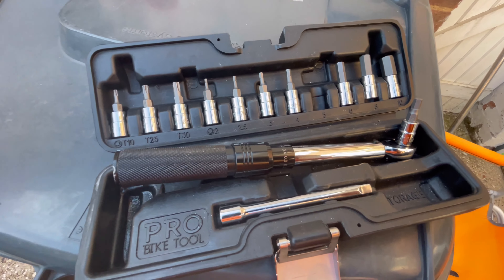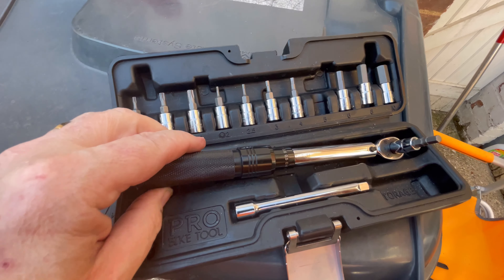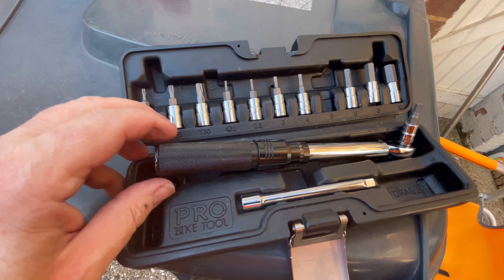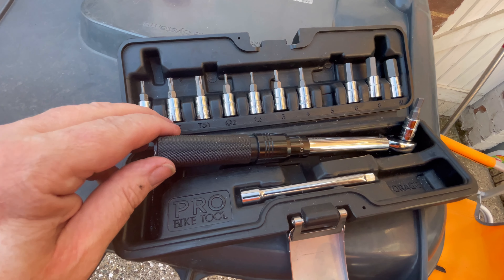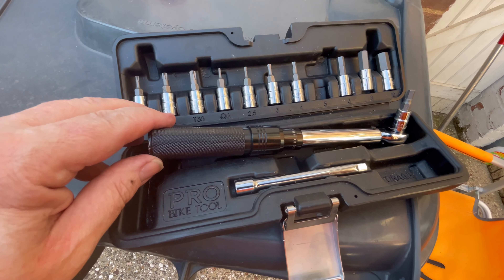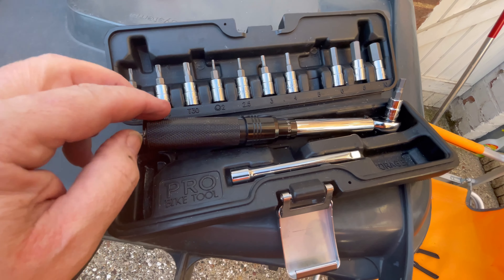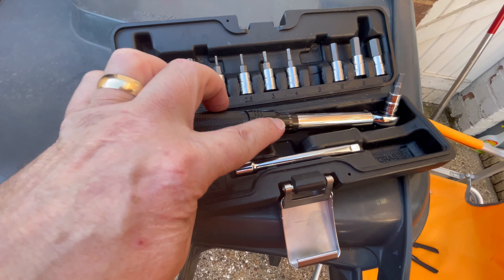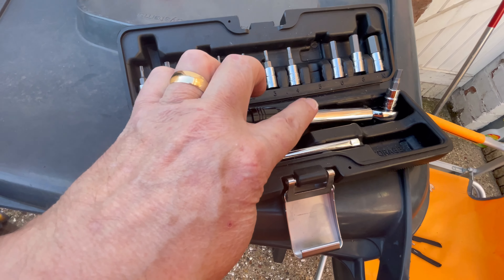Proper tool for the job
Itll save you from broken bolts and parts